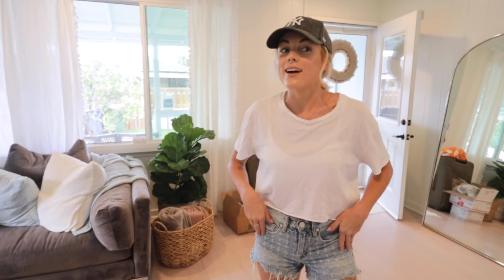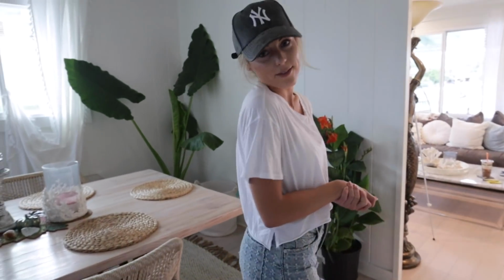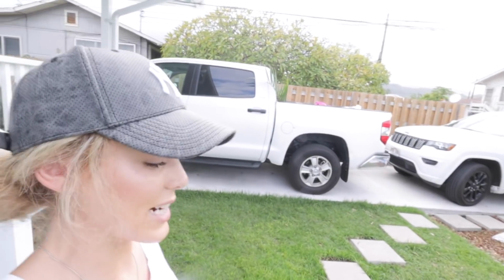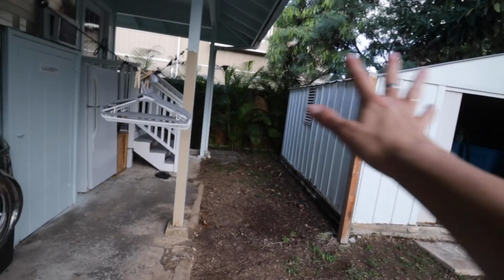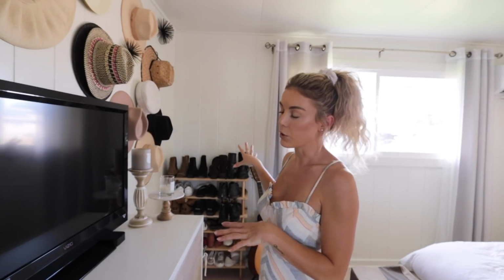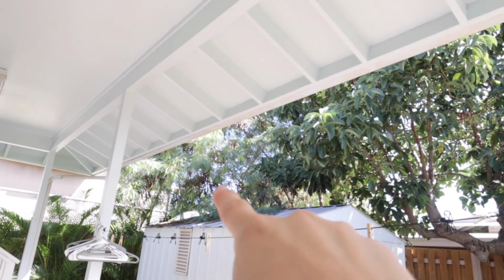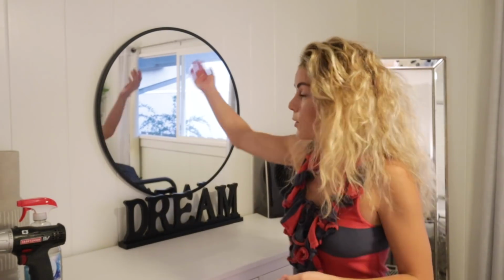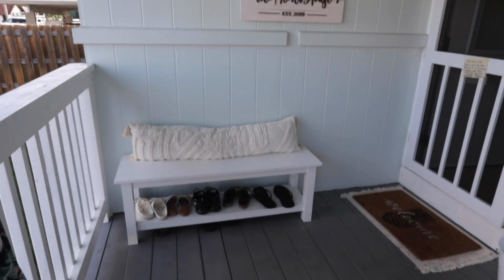Decorating With My Boyfriend's Mom | Moving To Hawaii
I can't tell you how nice it was to have an extra set of hands to help around the house. Mom's are the best! We got so much done and are that much closer to having the house completely done! :)

Ps... So excited for you loves to finally be able to shop my Presets! I know you have been asking for them for sooo long so here they are!! :)

Decor in the Video:
Entrance Mirror
White Bench
Master Bedroom Shelf Unit
Shower Tension Shelf unit
Shower Curtian Tension Rod
Shower Curtain Hooks

Mailing Address:
Angelique Cooper
111 Hekili St, Ste. A #602
Kailua, HI 96734

Makeup I am Wearing:
Laura Mercier Foundation
Ardell Lashes
Fenty Gloss Bomb
Urban Decay Naked Reloaded
Lawless Translucent Powder
Hoola Bronzer